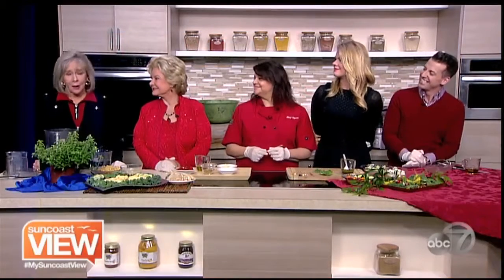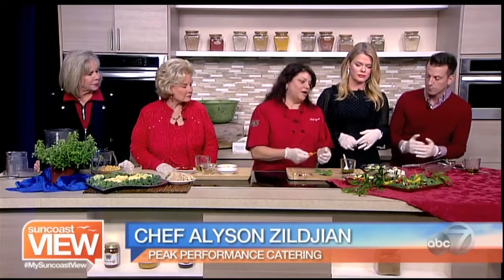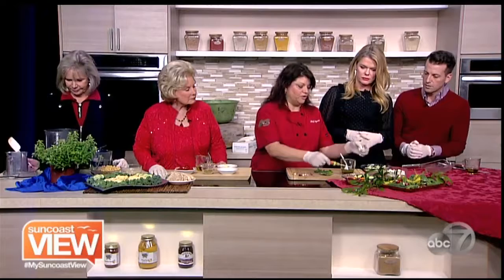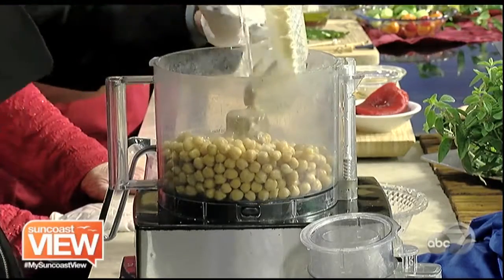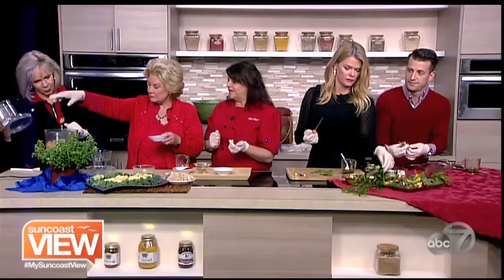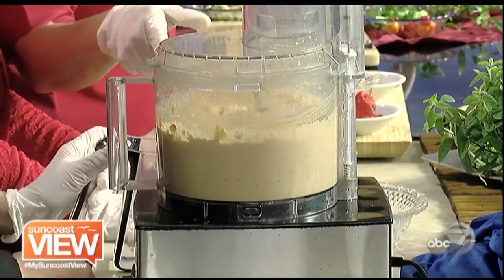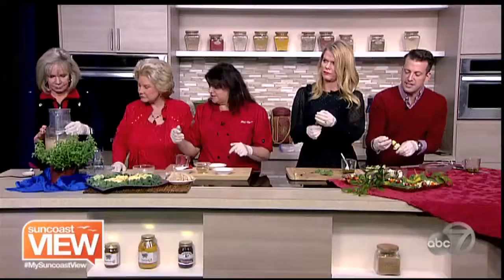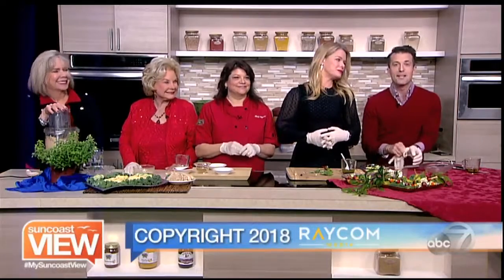Sarasota ABC7 | Suncoast View Appearance | Greek Salad Skewers